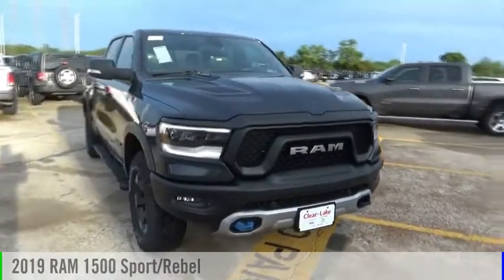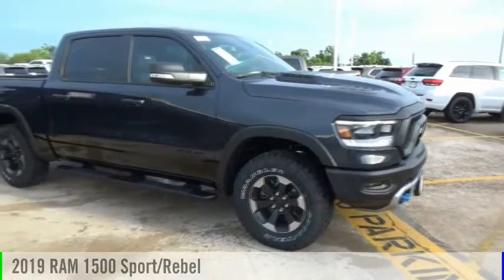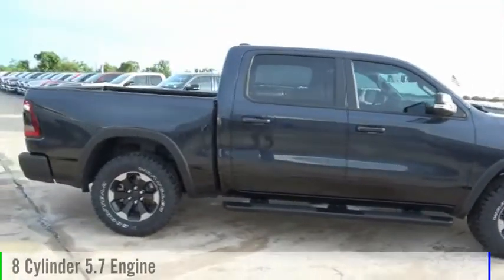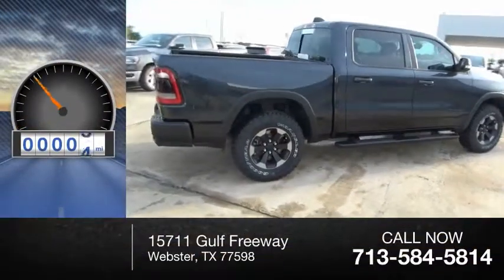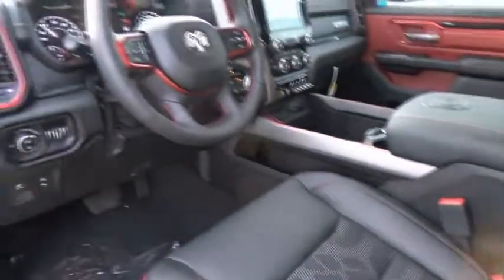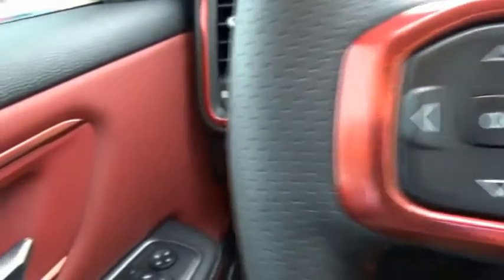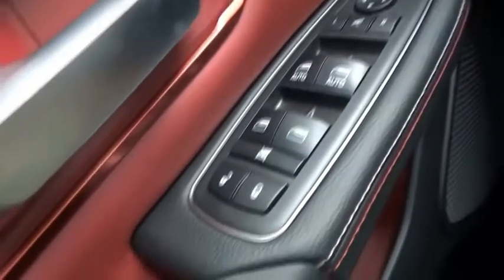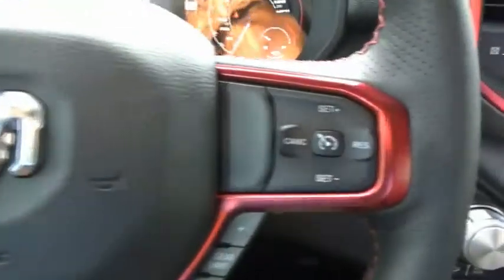2019 RAM 1500 Webster TX KN630402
2019 RAM 1500 Sport/Rebel

$6,524 off MSRP! 2019 Ram 1500 Sport/Rebel Wont Last Long, Nitrogen, Window Tint, Wheel Locks. Prices do not include Tax, Title, License Fees, or dealer installed options: The primary customer must have a FICO score below 620. A copy of the first page of the customers credit bureaubrreport must be in the deal jacket. Only TransUnion, Equifax, or Experian credit bureau reports showing a FICO score below 620 will qualify. A co-buyer is not required to have a FICO score below 620, only the primary buyer. Primary customers without a FICO credit score (NA) or a zero (0) score do not qualify, This program offers a $500 cash allowance to be applied toward the retail purchase (Type Sale 1/B) orbrlease (Type Sale L/E) of an eligible vehicle. Eligible consumers include: active military, active militarybrreserve, retired military (honorably discharged), and retired military reserve (honorably discharged).brHonorably discharged veterans within 12 months of discharge date, and 100% disabled veterans orbrveterans rated by the U.S. Department of Veterans Affairs as Individually Unemployable are eligible.br, $1,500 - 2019 Retail Consumer Cash **CK1. Exp. 09/04/2018, $1,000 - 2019 Truck Owner Conquest Retail Bonus Cash 38CK5. Exp. 09/04/2018, $1,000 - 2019 Conquest Lease to Retail/Lease 38CKA1. Exp. 01/02/2019